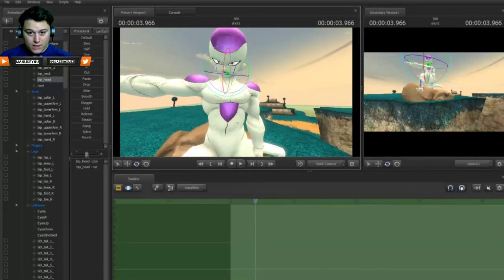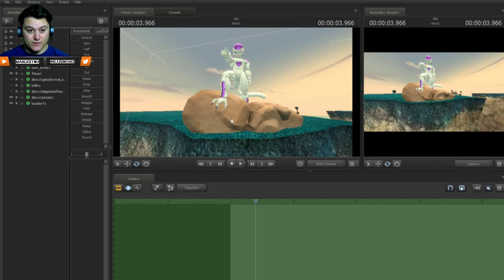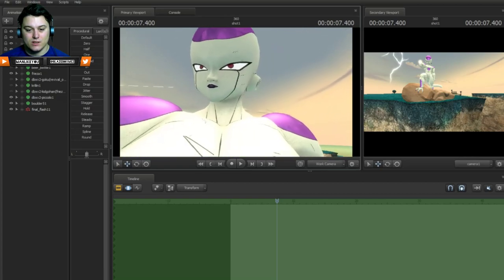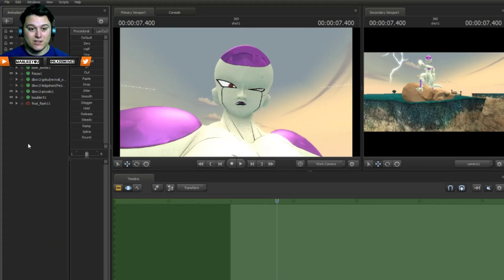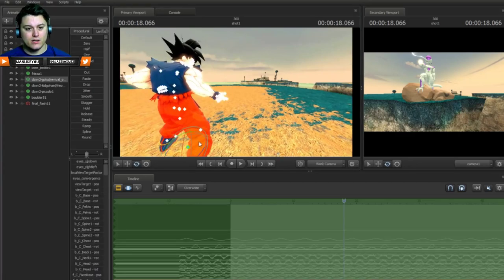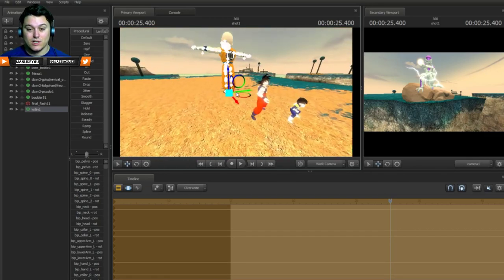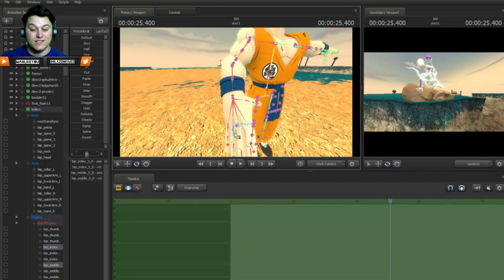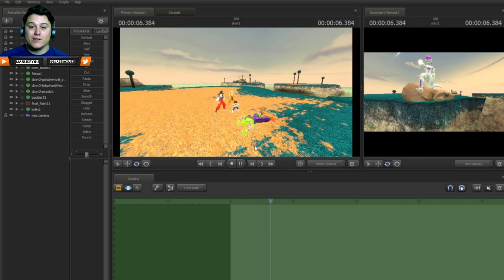Chill Tutorial - Animating in SFM | Dragon Ball SFM